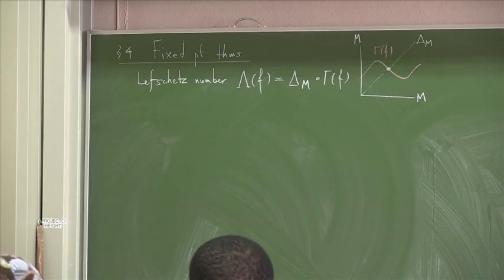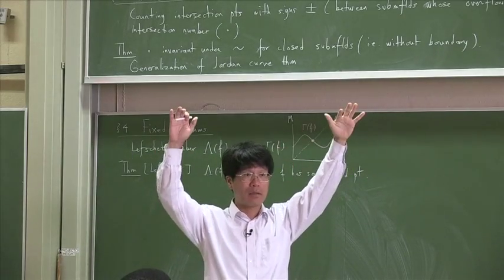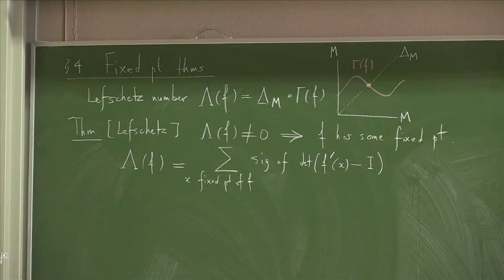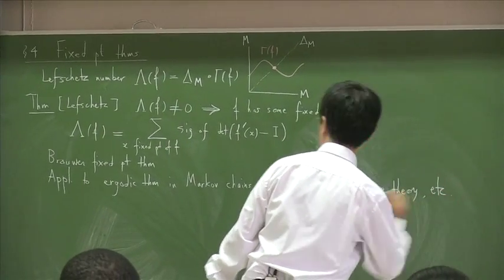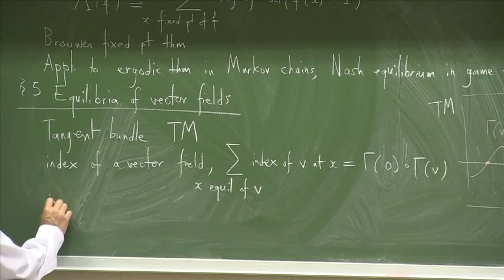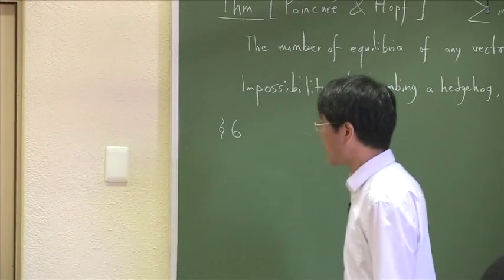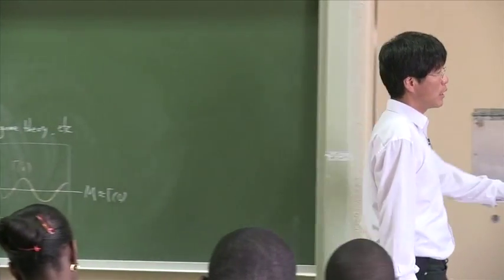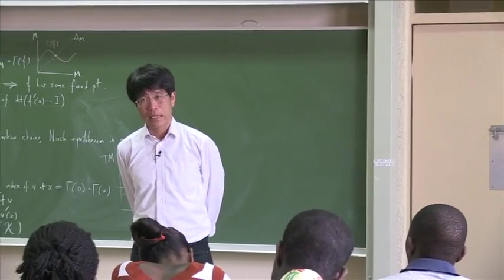Topology & Geometry - LECTURE 15 Part 02/03 - by Dr Tadashi Tokieda